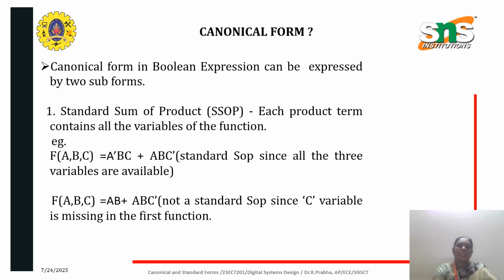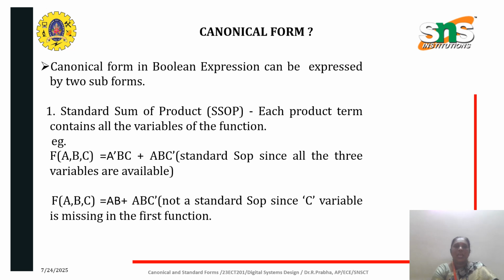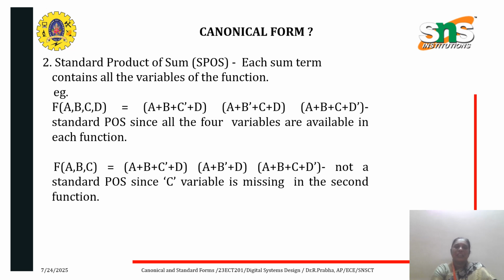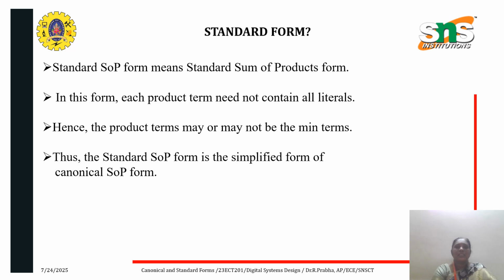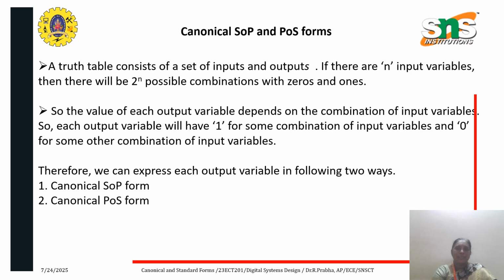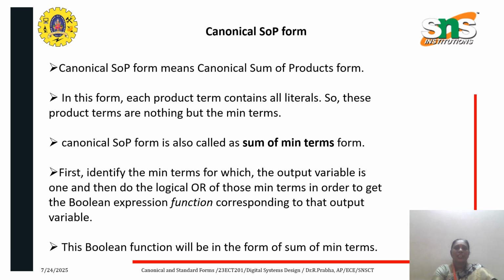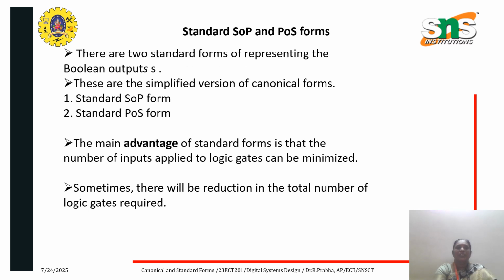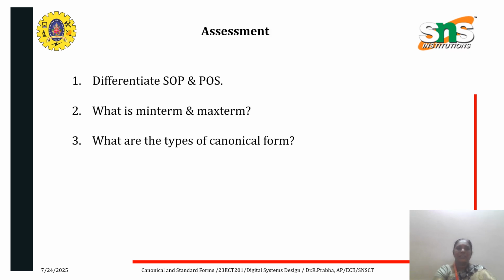Canonical and Standard Forms | Subject Name | SNS Institutions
In Boolean algebra, a canonical form expresses a function using either a sum of minterms or a product of maxterms, derived from its truth table. A standard form represents a function as a sum of products (SOP) or a product of sums (POS), where terms may or may not include all variables. While canonical forms are unique and complete, they are not always the most concise. Standard forms offer a more simplified representation.